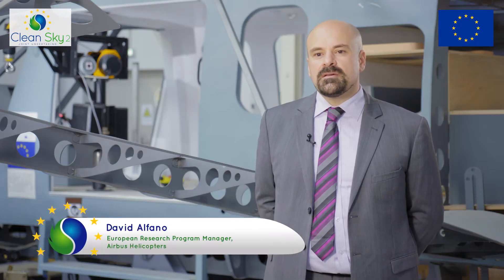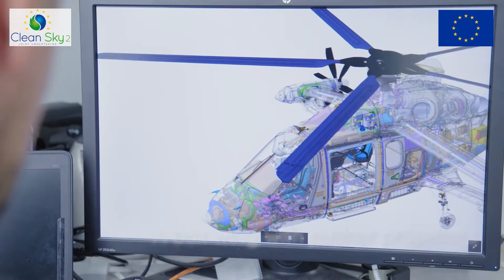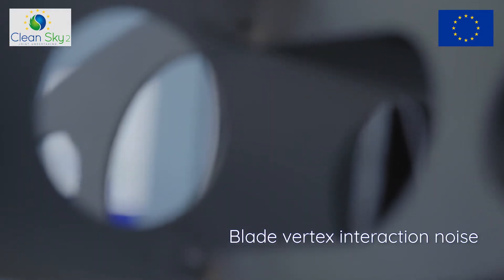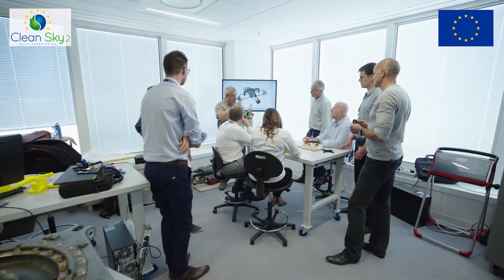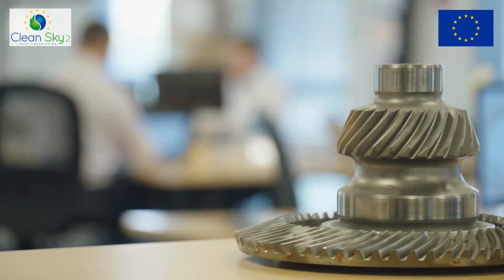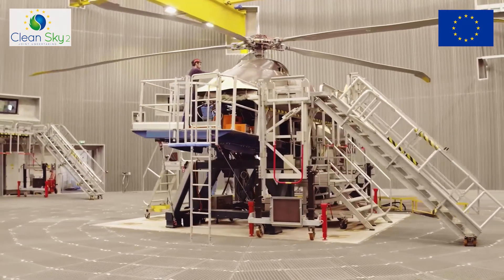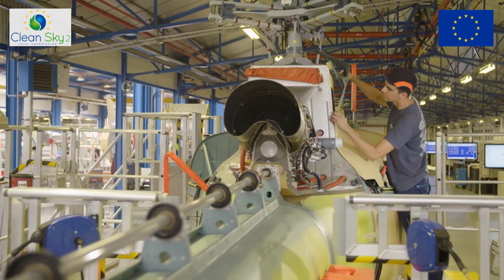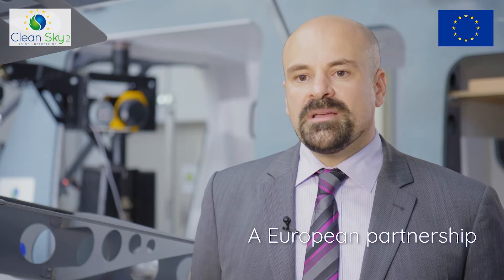RACER - a flagship of EU research cooperation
"Not only will the RACER demonstrator allow us to mature technologies: it is also a flagship of EU cooperation in research."

Airbus Helicopters' RACER combines the vertical agility of a helicopter 🚁 with the pace of a fixed-wing aircraft ✈️ - while increasing sustainability and cost-effectiveness! This is done with the help of over 50 partners from 13 EU countries through Horizon 2020 – a brilliant collaboration!

Visit Clean Sky 2's online stand to learn more about the sustainable innovations powering RACER from the experts at Airbus Helicopters!